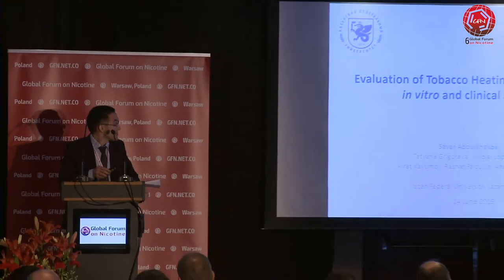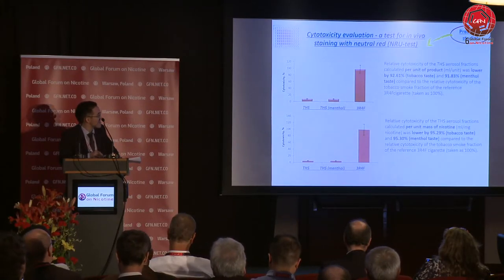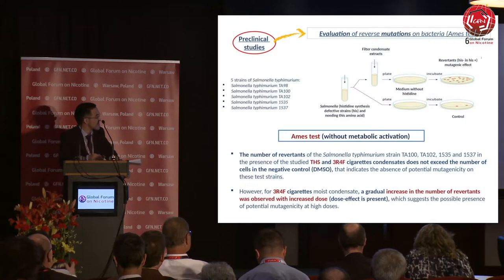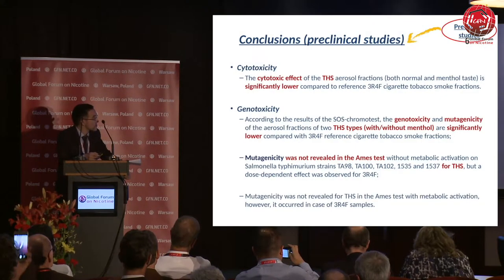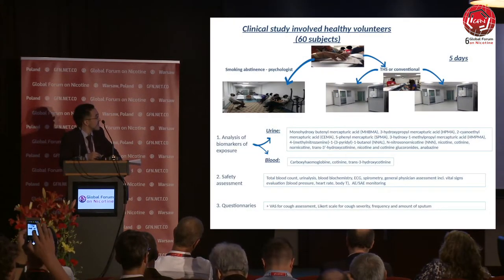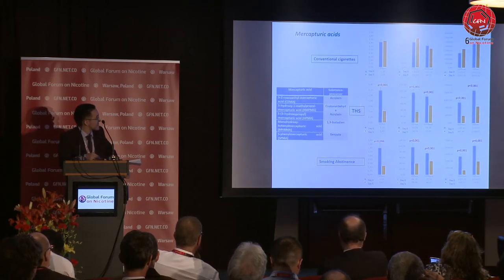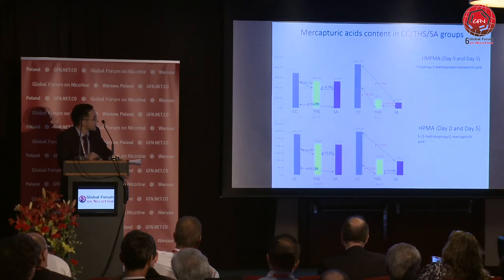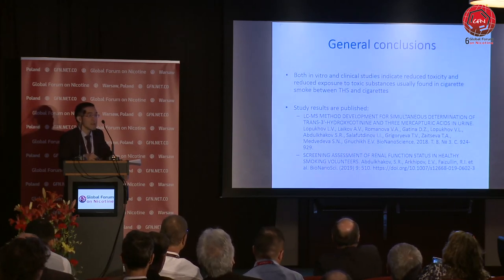Evaluation of tobacco heating system during in vitro and clinical studies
Parallel 4: Science of safer products: health effects of alternative nicotine products

Presenter: Sayar Abdulkhakov (Russian Federation)